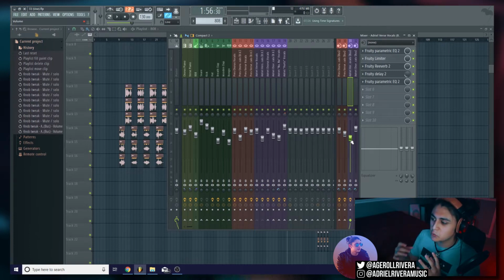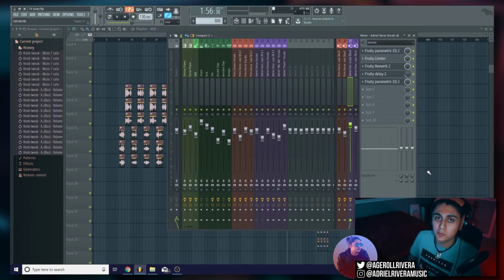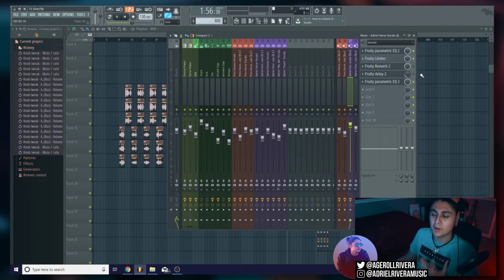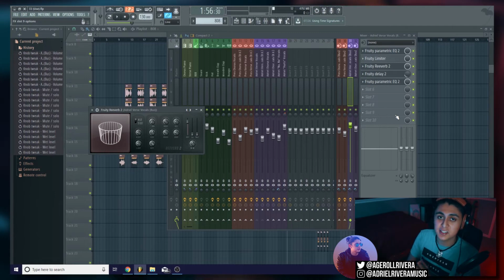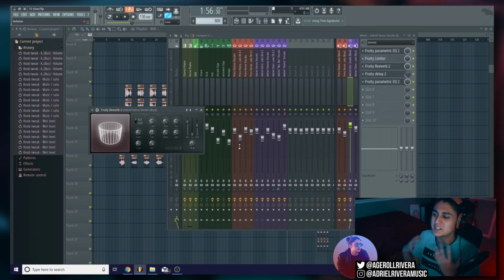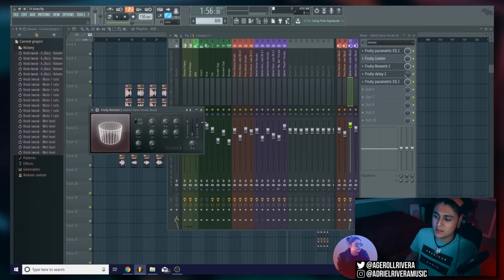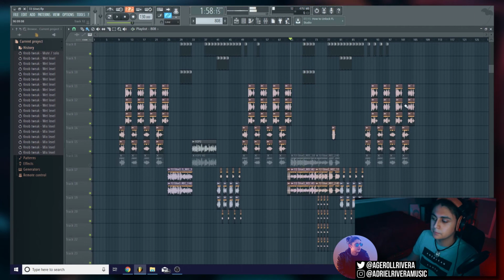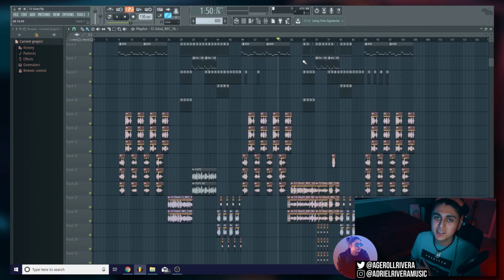How To Make Vocals Sit On Beat in FL Studio (2018)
It can be a struggle trying to make vocals sit on beat in FL Studio. However, when it comes down to it the steps to making that happen are quite simple! My friends... in this video I’ll show you exactly how to make your vocals sit on the beat in FL Studio in order to improve the overall quality of your song!

Here are links to the equipment I use:
M-Audo SP-2 (Keyboard Sustain Pedal)

If you want to put your music on big platforms such as Spotify, Apple Music, and Google Play for a low cost, use THIS LINK to get 7% off your first plan with distrokid: